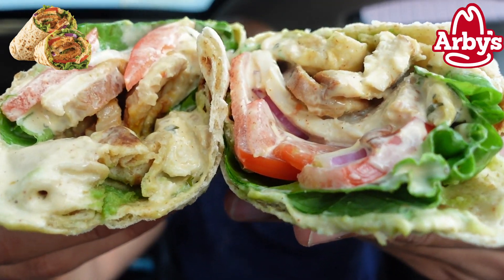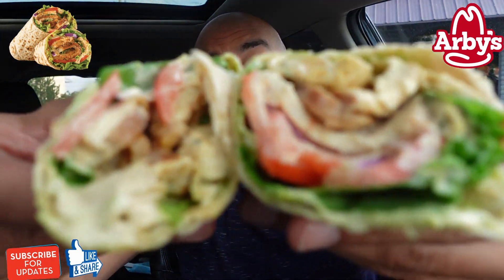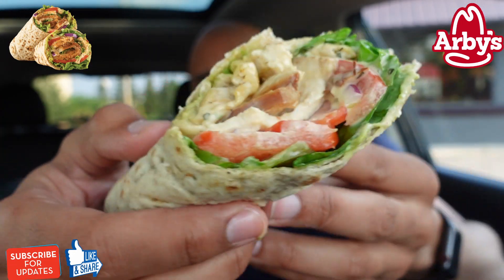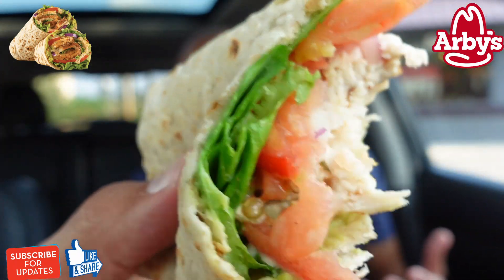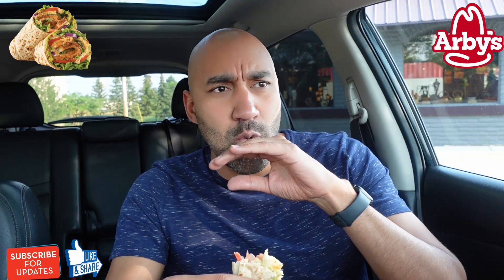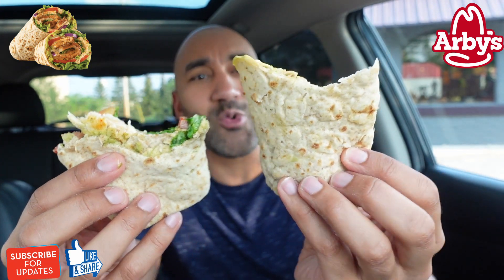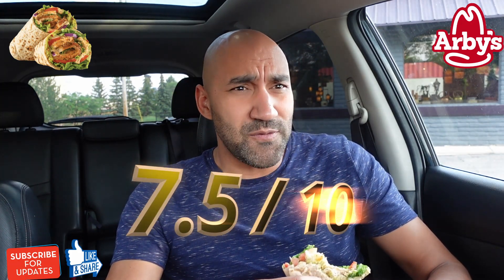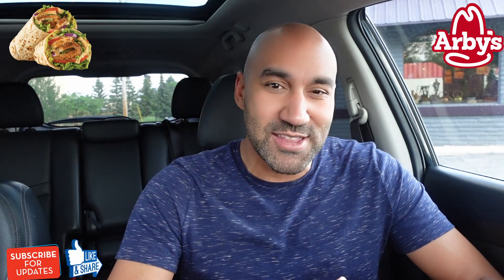Arby's Southwest Chicken Avocado Wrap Review 🥑🌯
In this food review, I try out the new Southwest Chicken Avocado Wrap from Arby's. A lot of fast food restaurants have been releasing wraps for the summer. See how Arby's compares. Hope you enjoy the review!

The new Market Fresh Southwest Chicken Avocado Wrap features sliced and seasoned slow roasted chicken with spicy avocado spread, chili lime ranch, lettuce, tomato, and onion in an artisan wrap.

The new wrap is available a la carte or as part of a meal served with a side of the brand’s crinkle fries and a drink.

You can find the Market Fresh Southwest Chicken Avocado Wrap at participating Arby’s locations nationwide for a limited time.